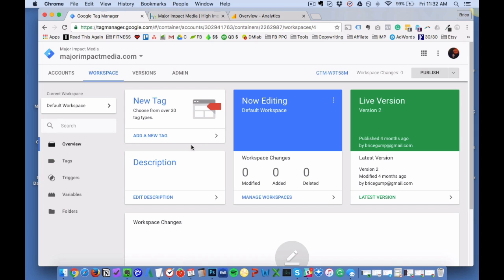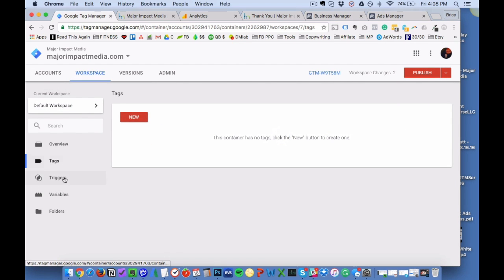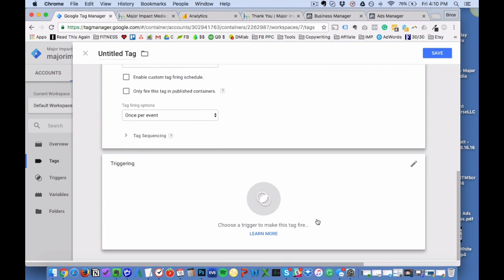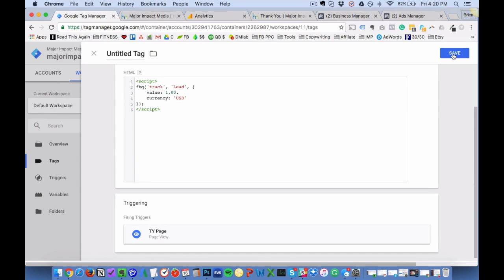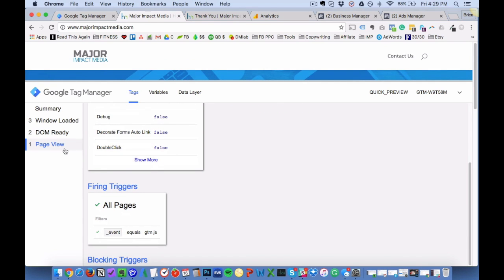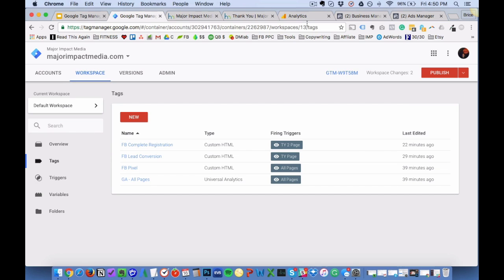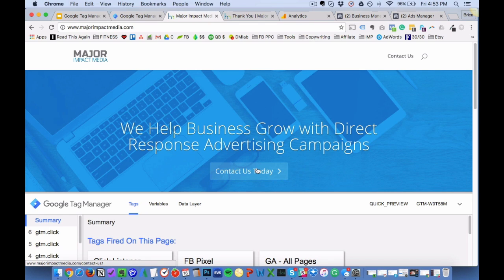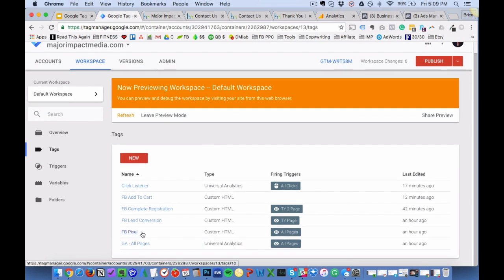Why You NEED Google Tag Manager and How To Get Started Tutorial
You would probably be shocked at the number of businesses I talk to who are spending thousands of dollars on advertising but can't answer simple questions like ""how many leads did you generate?"" or ""how many sales did you make?""

You have to be able to track these things to be successful with your advertising.

And one tracking tool that I could not live without as a professional advertiser is Google Tag Manager.

This tool save me SOO much time and headache when we are setting up and launching new campaigns on Facebook and Google. So much so that we require it for anyone who wants to work with us.

I think most people don't use it because they don't understand how powerful it is.

So I'm going to try and break that down for you in this video here and show you how to use it.

You going to learn:
✅ What Google Tag Manager is and why you must be using it
✅ The only time you DON'T want to use Google Tag Manager
✅ How to get up and running with Google Tag Manger in about 10 minutes
✅ How to track advanced actions with Google Tag Manager

I hope this helps you get started with this tool because it's amazing and if you want to be a professional marketer you need to know how to track important actions in your customer journey, and this tool will get you started.

Good Luck 🤘

I got started working online in 2012 when I was helping a local business figure out how to attract new customers with their website. I discovered paid advertising platforms like Google and Facebook Ads and the doors were unlocked. Since then I've worked with dozens of companies helping them generate hundreds of thousands of leads and millions of dollars in sales with effective digital advertising campaigns. I'm also getting better about sharing my experience on YouTube.